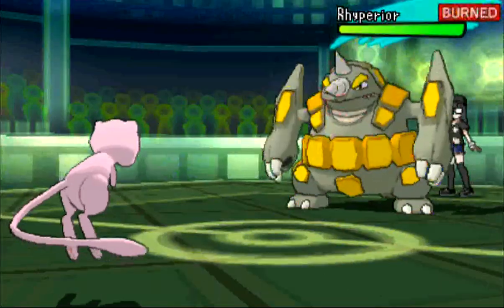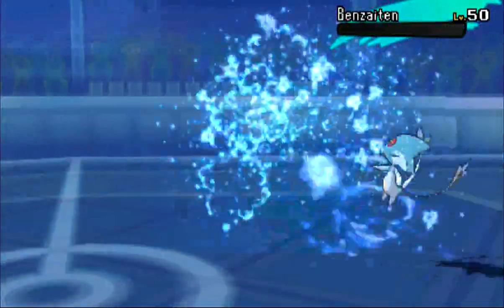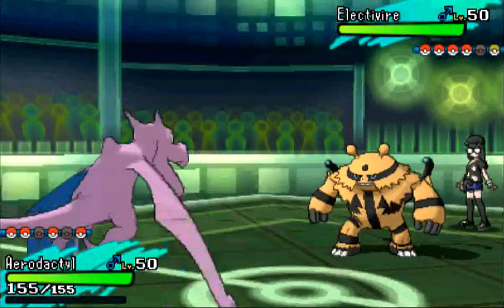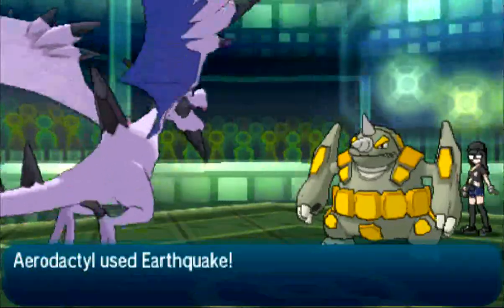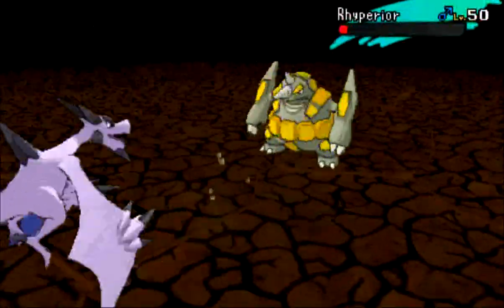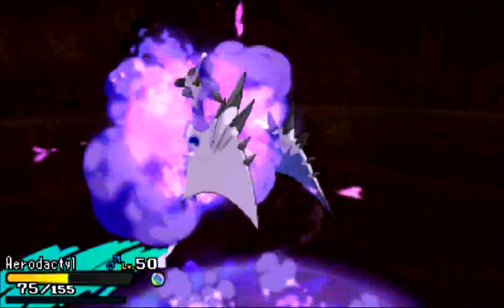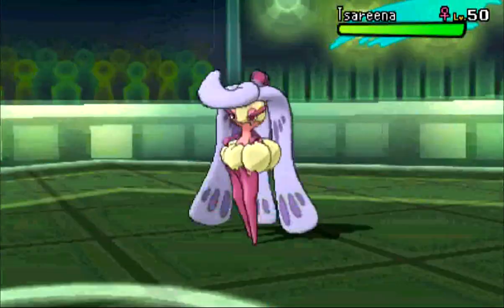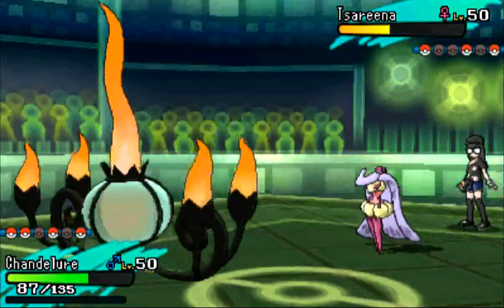Pokémon Wi-Fi Battle #759 (Killer Nacho vs Gandy237) [Underused]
Another battle with Gandy237, this time in the underplayed Underused tier! Leave a comment about what your favorite Sports team is.

Come hang out with me in my viewer Discord server (that I share with Crynthyos):